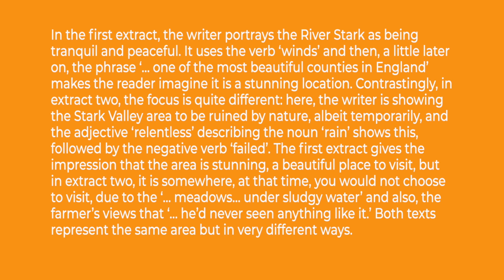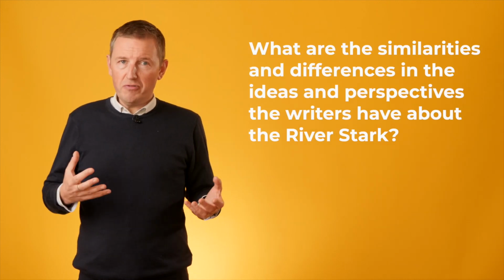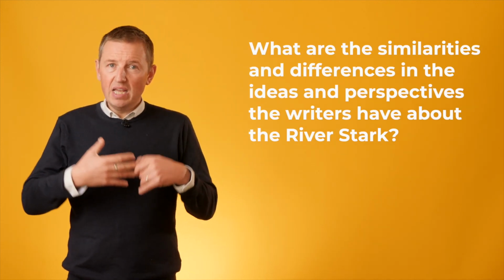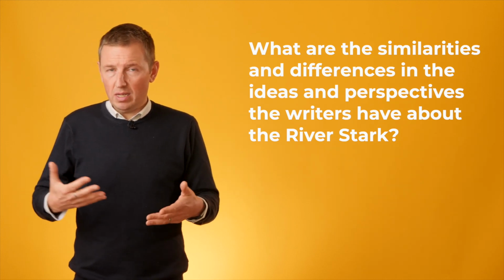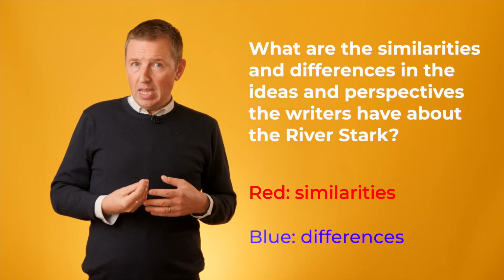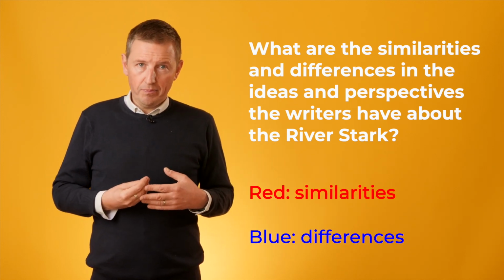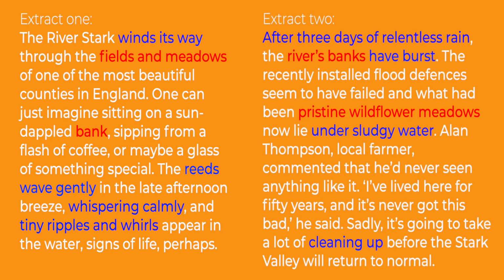Effective Comparison Analysis for GCSE English Language Students - A Tutors Guide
If you would like help preparing for your GCSEs and find this video useful, it is part of a 30 lesson course explained by a qualified English Teacher and GCSE Examiner, which is available for just £19

Also follow this channel to access more free content to help you prepare for and pass your GCSEs.

This is the second video on

Below we have summarised

1. Understanding the Task:
The first and most crucial step is to understand what you're being asked to do in the comparison analysis. Pay attention to whether you're expected to focus on differences, similarities, or both.

2. Comparing Non-fiction Texts:
It's likely that you'll be asked to compare non-fiction texts in English Language exams. Be prepared to analyze how different texts present their ideas and perspectives.

3. Key Words:
Familiarize yourself with key words that indicate whether you should focus on similarities (e.g., likewise, similarly, both, also) or on differences and similarities.

4. Consider the Context:
Remember that comparative questions involve two different texts, possibly written at different times and with distinct intentions, even if the subject material is similar.

5. Comparative Language:
Use comparative language effectively. Refer back to examples provided in previous lessons to enhance your comparative analysis.

6. Identifying Differences:
When discussing differences, focus on contrasting aspects such as tone, intention, perspectives, or themes between the two texts.

7. Highlighting Similarities:
When identifying similarities, highlight common elements, ideas, or perspectives that the writers share in both texts.

8. Balanced Response:
Ensure that your response is balanced, covering both texts' perspectives and ideas. An unbalanced response may result in lost marks.

9. Examination Syllabus:
Check your examination syllabus to understand the specific requirements for comparative questions.

10. Practice with Different Texts:
Practice comparing different texts, even those linked by topic or idea, to refine your skills. This realistic approach helps you become more exam-ready.

11. Visual Comparisons:
If possible, practice with different types of texts, including visual ones, like images or pictures. These can also offer opportunities for comparative analysis.

12. Highlight Key Points:
When analysing texts, consider using different colours to highlight key points for comparison, making it easier to identify similarities and differences.

Practice Makes Perfect, the more you practice, the more confident you'll become in your ability to compare texts effectively in GCSE English Language examinations.

Focus on the practical learning advice in this video and description to help you approach comparative analysis with greater confidence and develop a deeper understanding of how to analyse the similarities and differences between texts in your GCSE English Language exams.